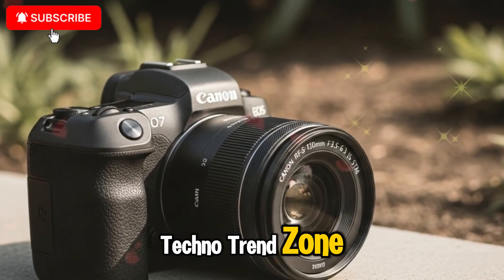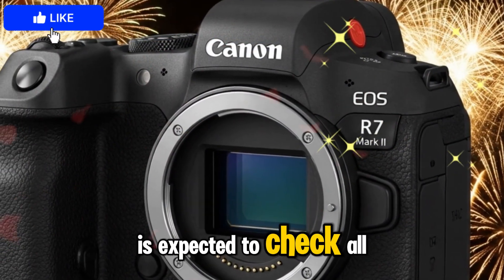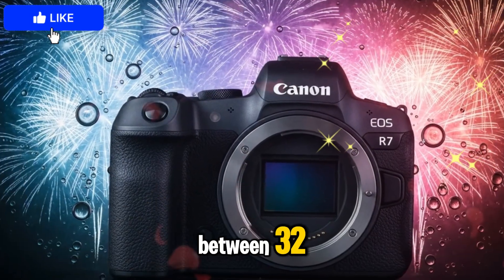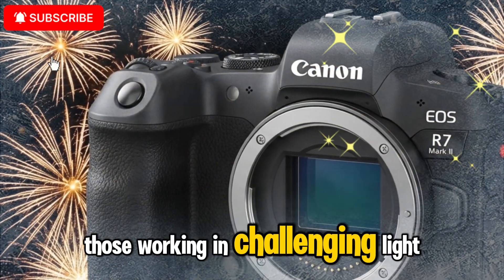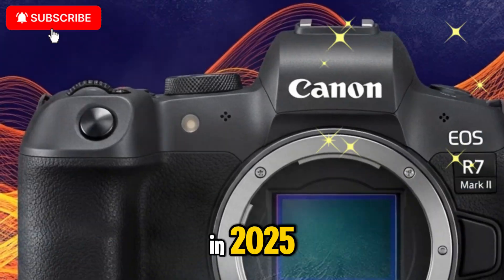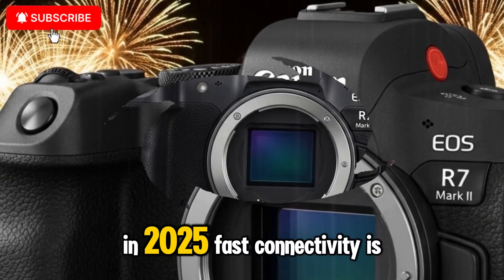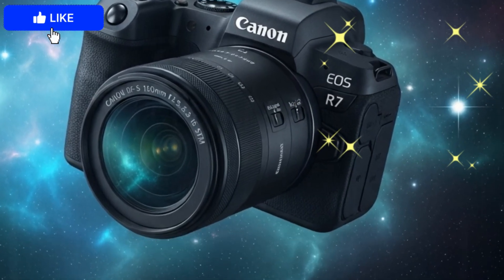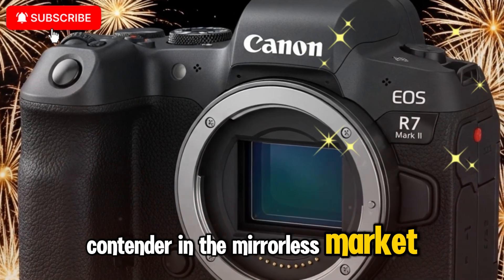Canon EOS R7 Mark II - Most Powerful APS-C Mirrorless Canon Camera!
The rumored Canon EOS R7 Mark II is poised to be the most powerful APS-C mirrorless camera in Canon's lineup, designed to redefine high-speed photography and videography. Building on the success of its predecessor, the Mark II is expected to feature a new, stacked 33MP APS-C sensor, which would dramatically reduce rolling shutter and enable a blistering 40fps electronic shutter. The camera is also rumored to be Canon's first to exclusively use an electronic shutter. It is said to be powered by a new DIGIC X and DIGIC Accelerator processor combo, providing enhanced data throughput for faster burst shooting and real-time processing. For video, the R7 Mark II is rumored to support 4K 120p 10-bit with Canon Log 3, a major upgrade over the original R7. It may also feature an impressive 8.5 stops of in-body image stabilization (IBIS), surpassing many of its competitors, and in-camera upscaling for enhanced resolution. With an expectedly larger form factor for improved ergonomics and features like "Pre Continuous Shooting," the Canon EOS R7 Mark II is rumored to be a flagship-level camera in a compact APS-C body, ideal for sports, wildlife, and hybrid shooters.